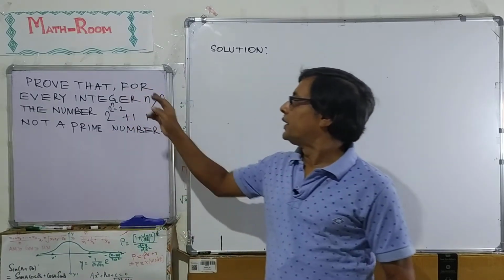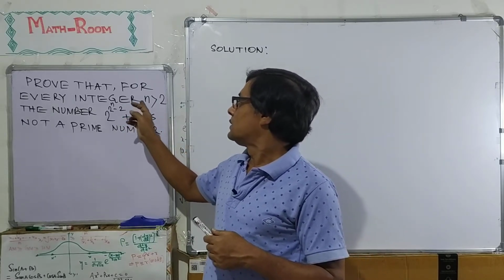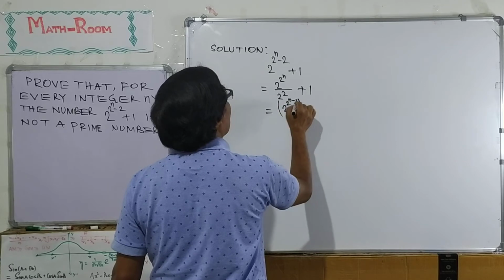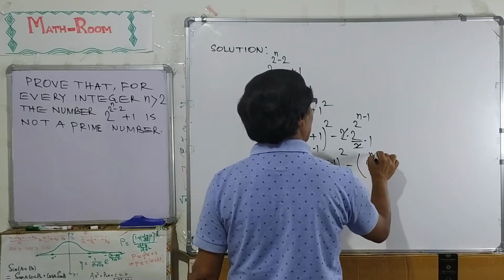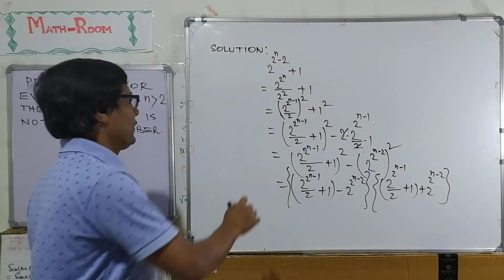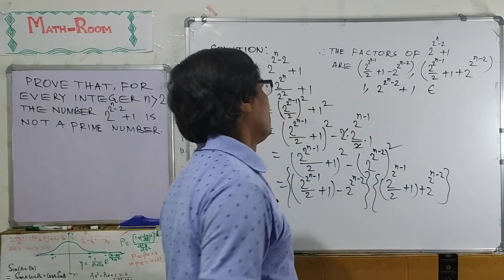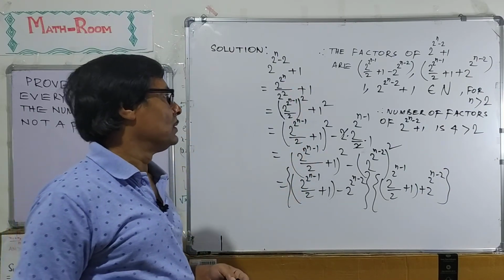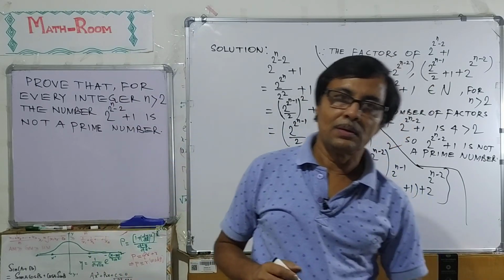2^{(2^n -2)} + 1 is not a prime number when n (a natural number) is greater than or equals 0 .